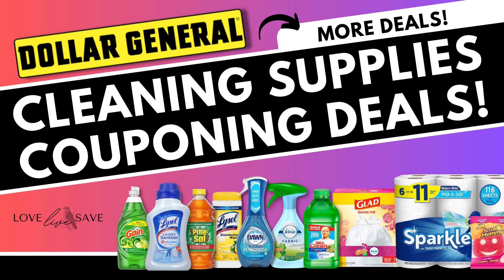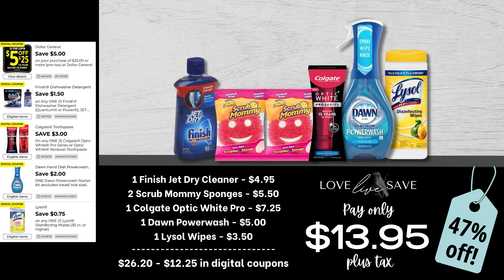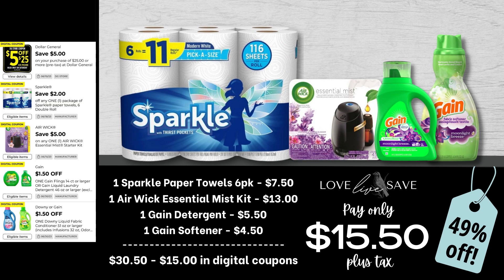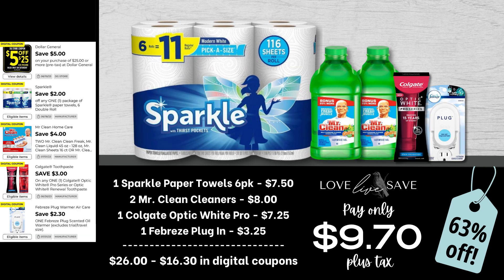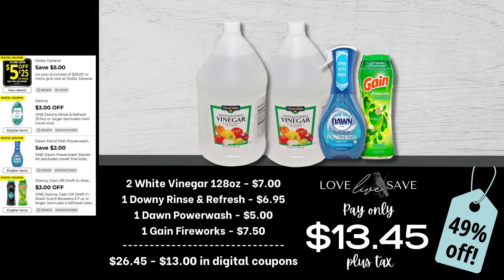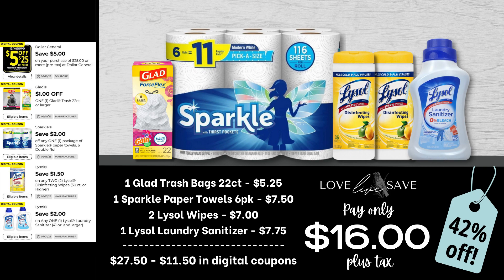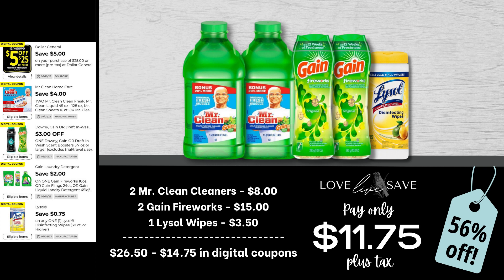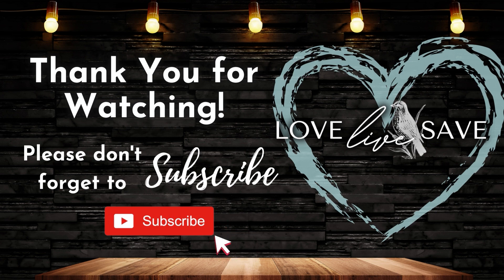More Dollar General Cleaning Supplies Couponing Deals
Here are even more Dollar General couponing deals to stock up on cleaning supplies today June 10th at Dollar General! This is such a great time to stock up!

My goal is to reach 100,000 subscribers by the end of 2023, so if you love couponing and want to save as much money as you can, please hit the subscribe button and share my videos with all of your friends and family members so they can save too!

I am starting a local parenting group for parents of Autistic kids. I have put together an Amazon wishlist of items for the group that I would like to share with all of the parents. If you are interested in helping here is the list:

Thank you so much for helping to make a difference!